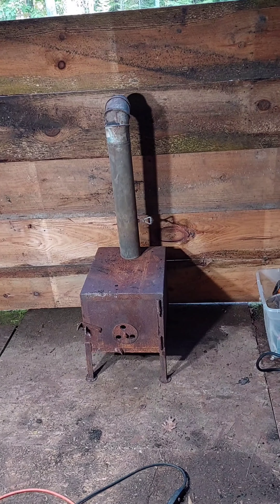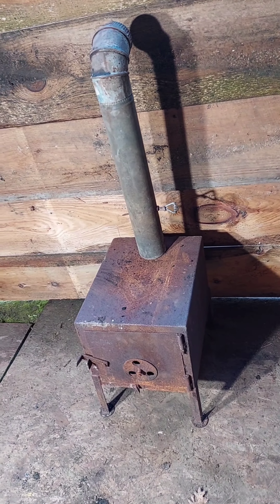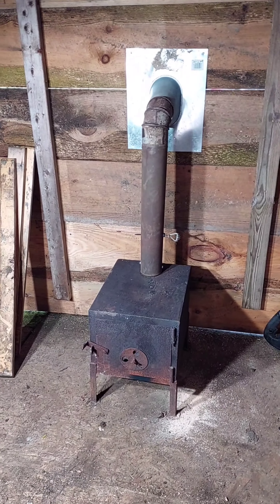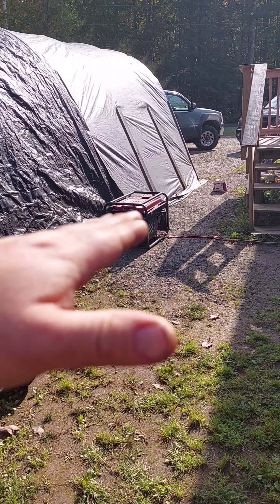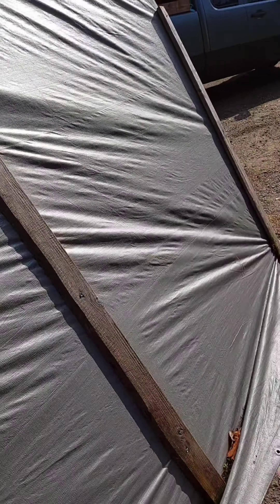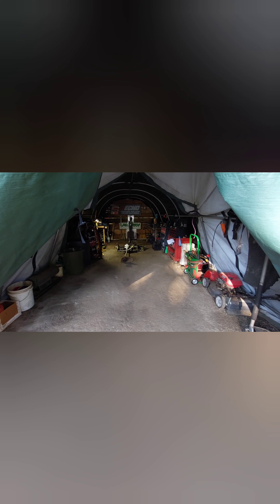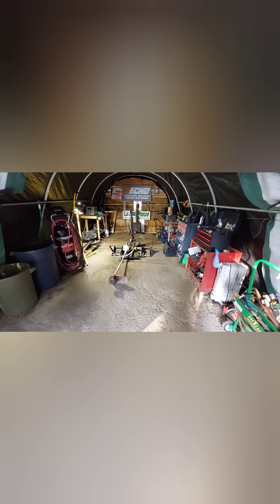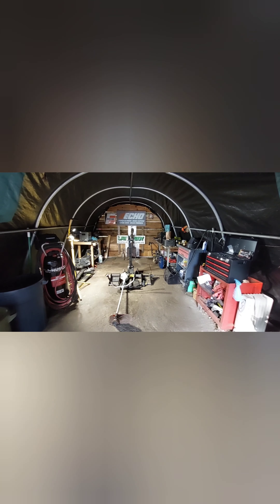IKEA Shop wall and stove combo 😜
Checked at least 2 things off my pre winter priority list today.